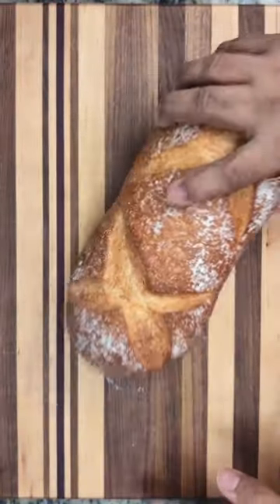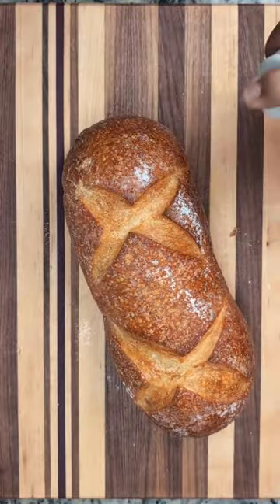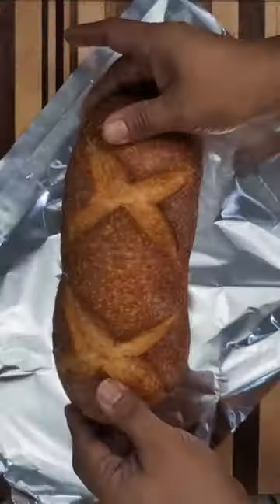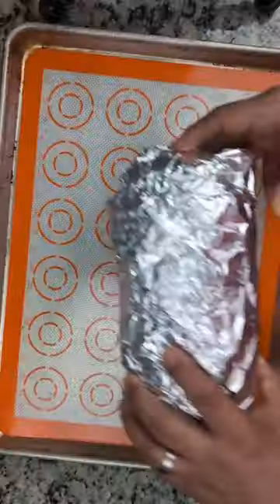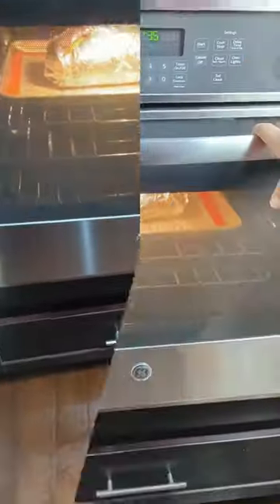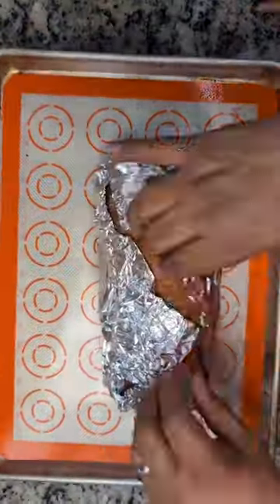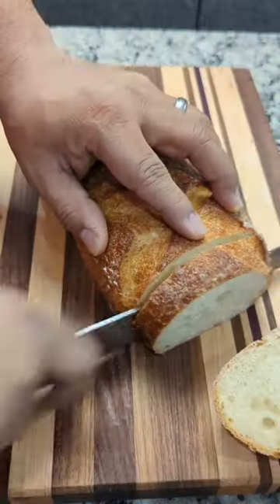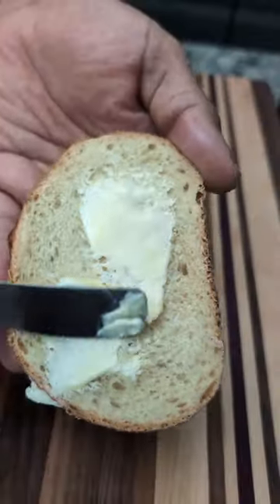Rehydrate your Loaf 🍞🚿🥖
Rehydrate dried bread by spraying it with water or running it under the faucet, then wrap it in foil and heat it for 5-10 minutes at 450 degree F.  This will soften the bread and bring it back to life.